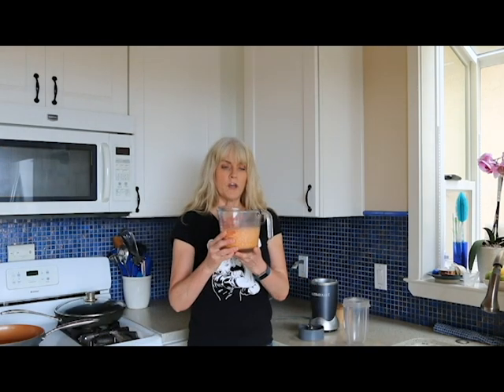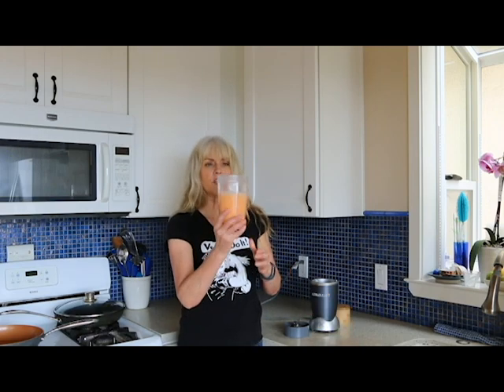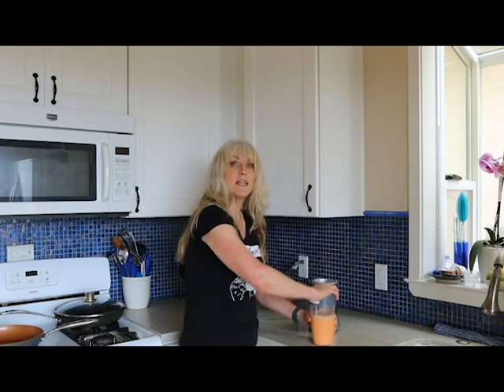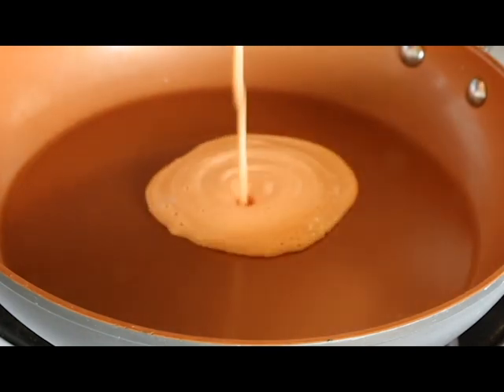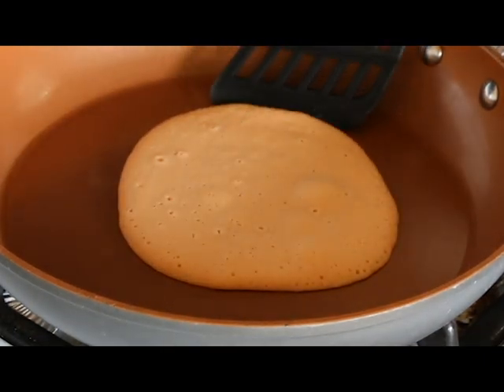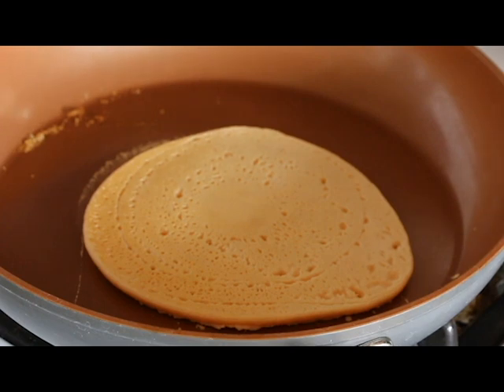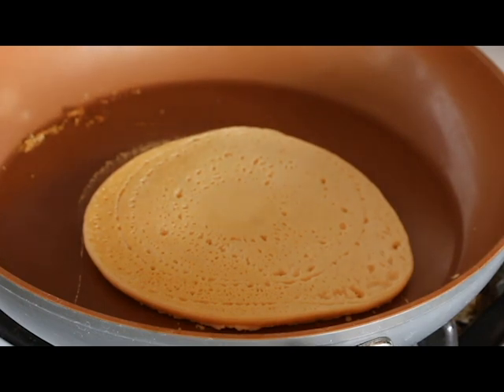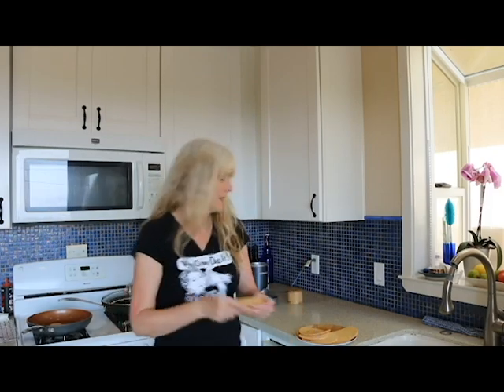No Oil Red Lentil Flat Bread-2 Ingredients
This recipe red lentil flat bread quick and easy, no oil and is gluten free.  This no oil red lentil flat bread only requires 2 ingredients!  So versatile, you can make sweet or savory.  Here is what you will need for this 2 ingredient red lentil flat bread:

*Ingredients*
1 cup red lentils
2 cups water

*Instructions*
add the lentils to the water and let soak for at least three hours.  It is very important to let the lentils soak for at least three hours to ensure a creamy batter.
After at least three hours of soaking add the lentils and the water, (no need to rinse) to a bullet or blender, add a pinch of salt and blend till smooth.
Next heat a non stick skillet until drops of water bead up when you drop them on the surface.
pour about a 1/3 cup of the batter onto the skillet, immediately lift the skillet and gently swirl it so the batter spreads out.  Cook for one minute and then gently go around the edges with a spatula then flip and cook for an additional 30 seconds to a minute, then remove from pan and place on a cooling rack.  Let cool completely and store in an airtight container for up to a week.  These red lentil flat breads also freeze great. Make them sweet by adding peanut butter or jam or make them savory by adding hummus.

Some of my favorite kitchen essentials**
Instant pot
adjust a slice mandolin

Magic Mill dehydrator

Veggie Chopper

TOFU PRESS

Some of my favorite cruelty free makeup:
IT Super hero mascara https: //amzn.to/2E3xmeW
IT Lash blowout Voluminzing mascara
IT pretty in amber eye shadow

Great books to help you on your plant based journey:

The Starch Solutions by Dr. John Mcdougall

The Pleasure Trap by Dr. Dough Lisle Ph.D

How Not to Die by Dr. Michael Greger

The Secret to Ultimate weight loss by Chef AJ

Some of my favorite accounts to follow on Instagram